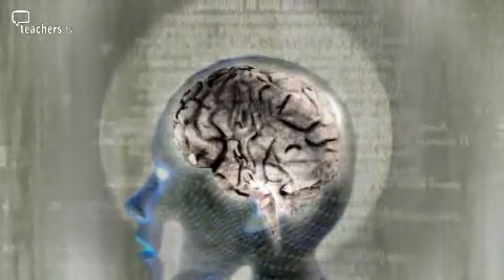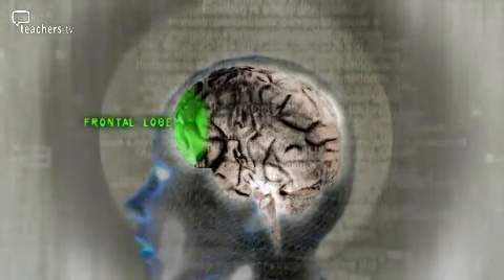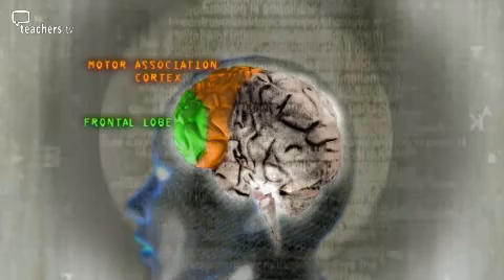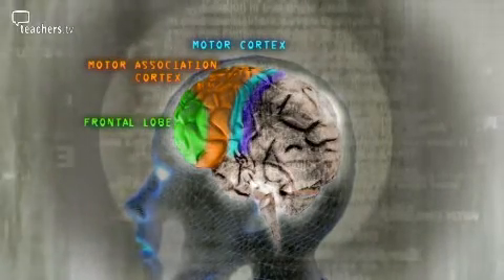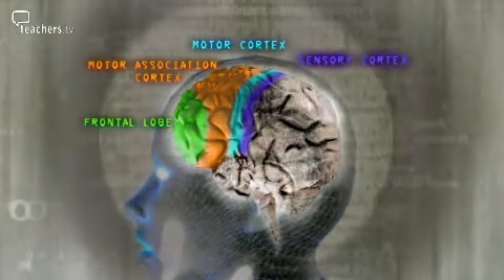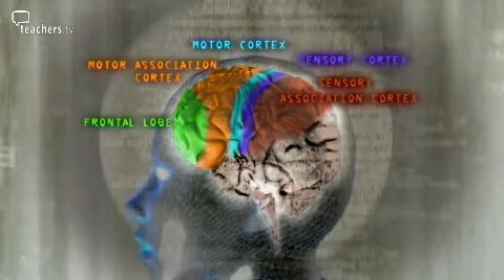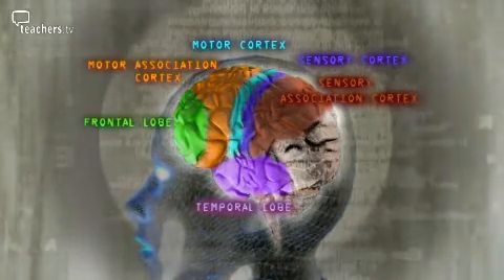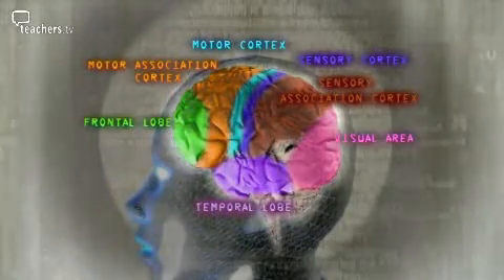Teachers TV: Brain Basics